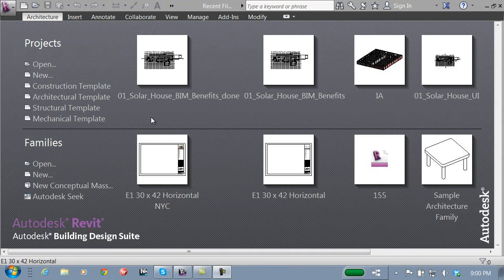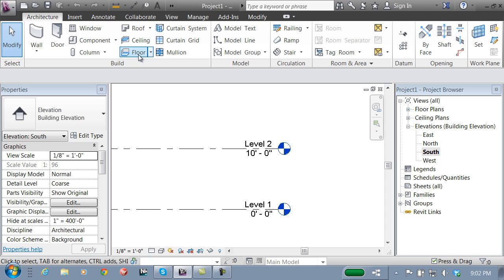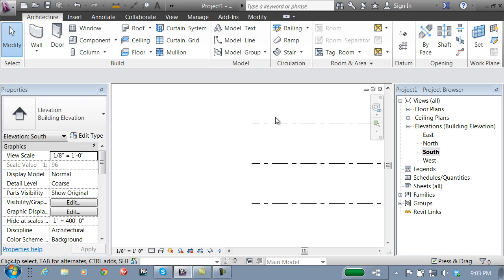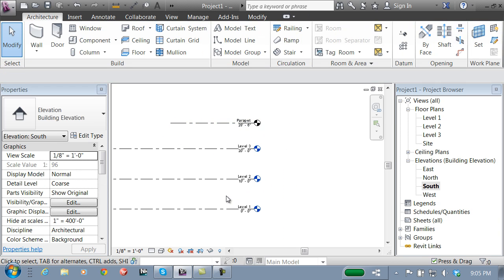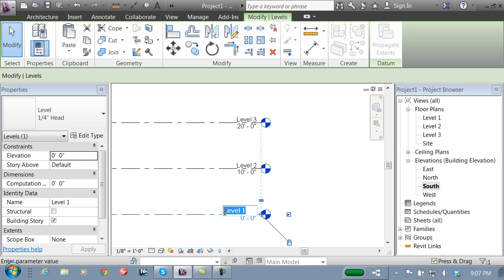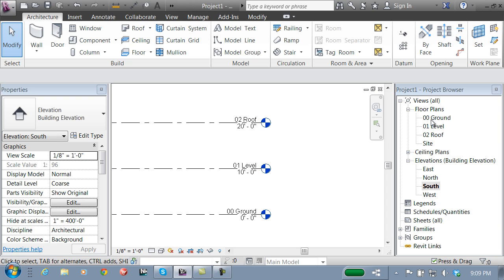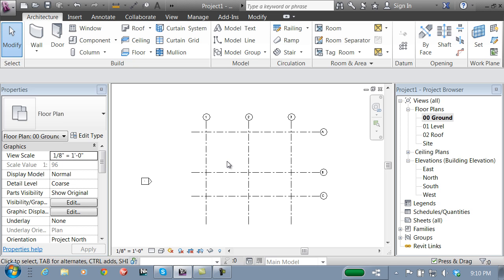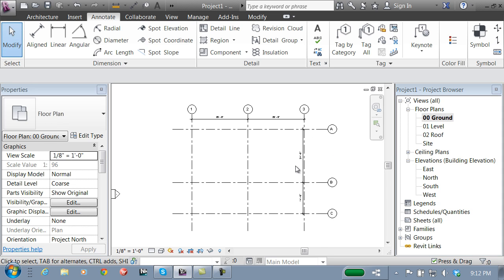03 Template Levels Grids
Start a project with the Architectural template, create levels and grids.(datum elements)